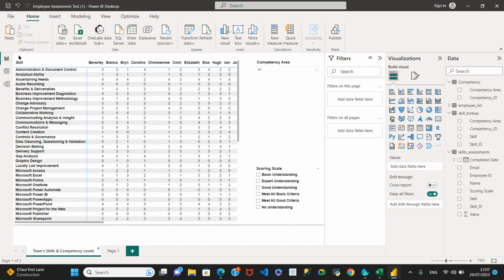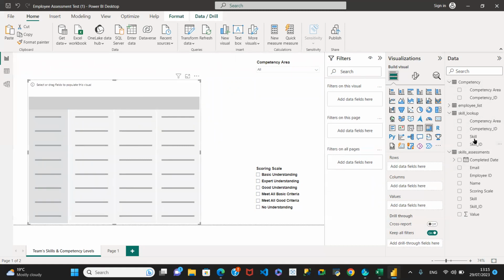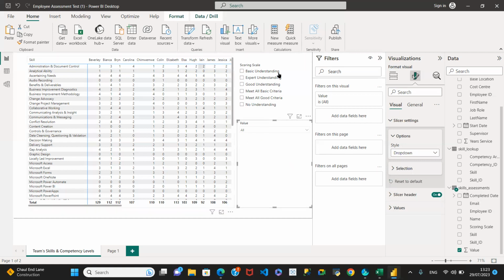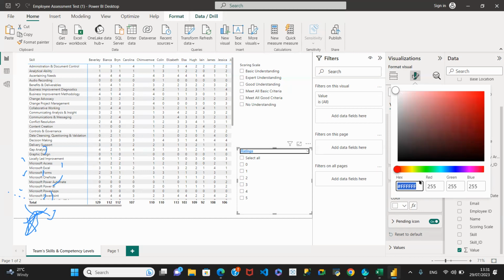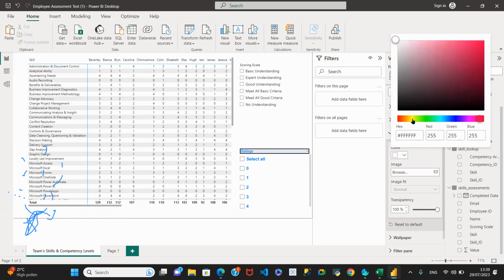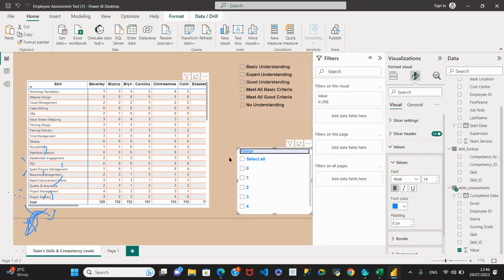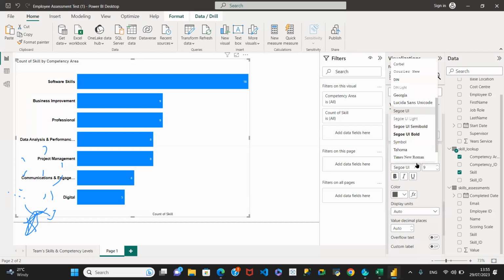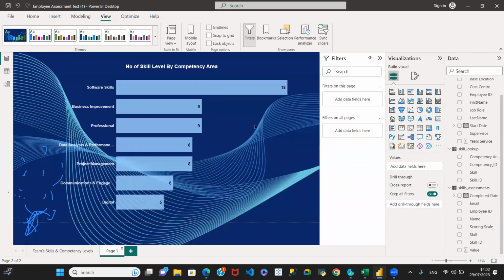Suftnet Power BI Visualization 29/07/2023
This is a Power BI Class on Basic Rudiments of Visualization.